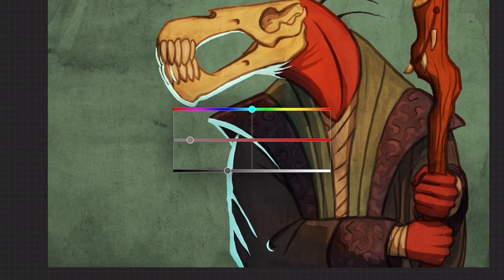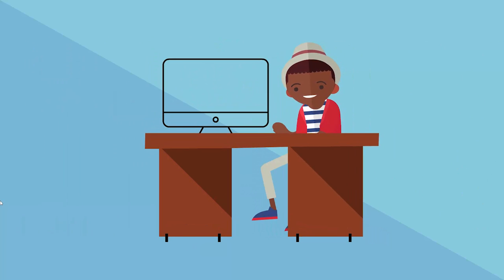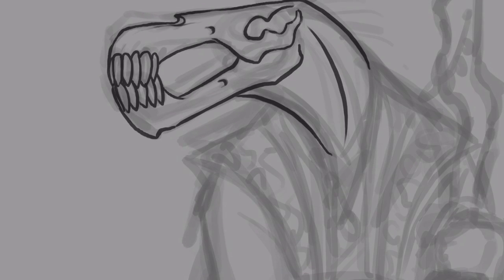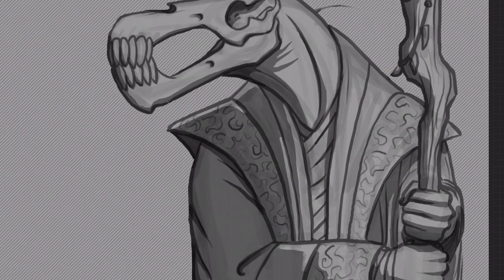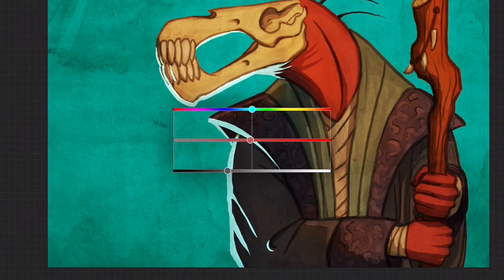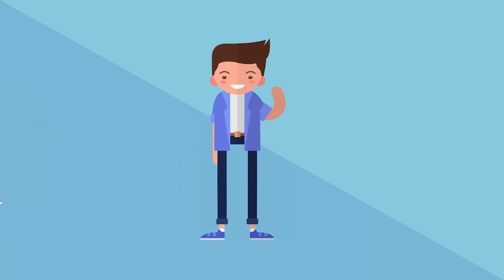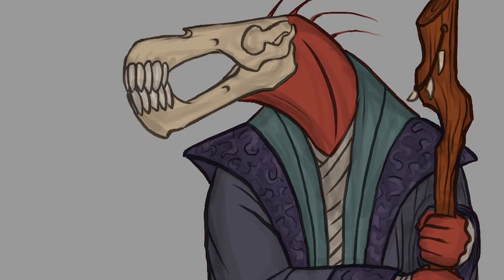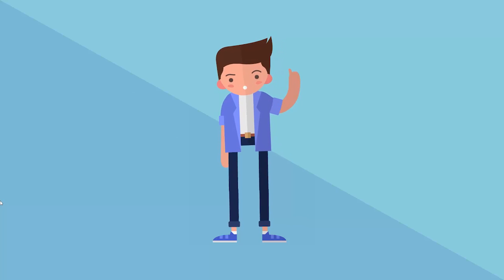Learn Digital Cell Shading